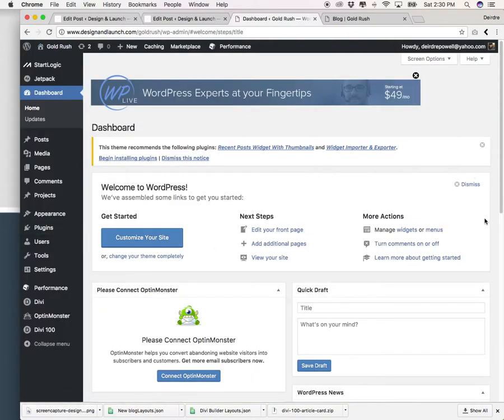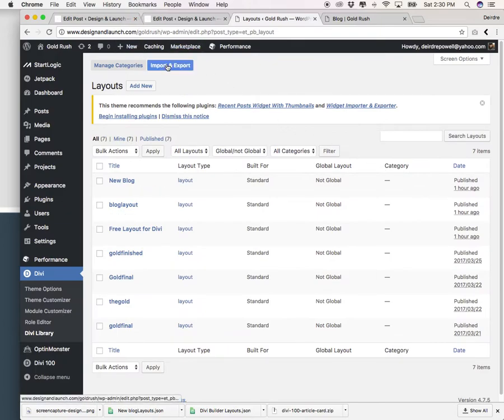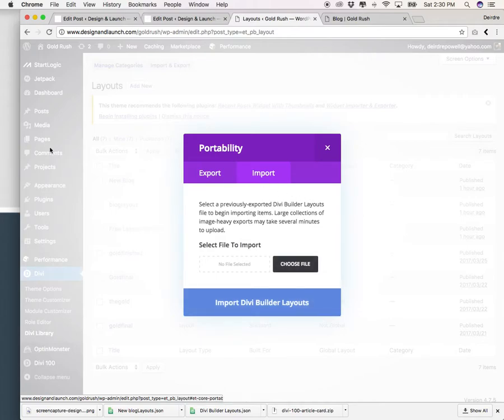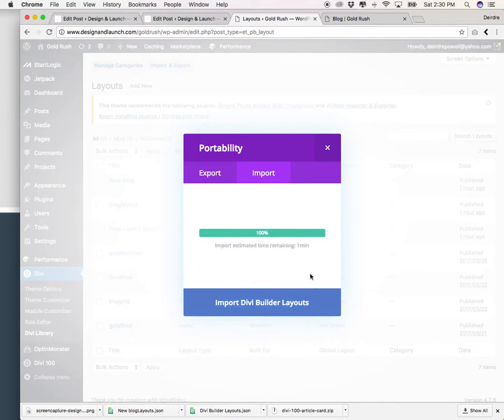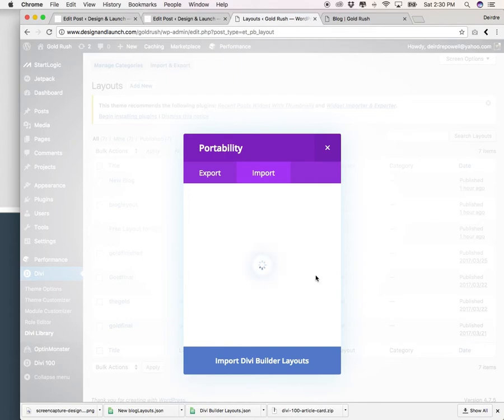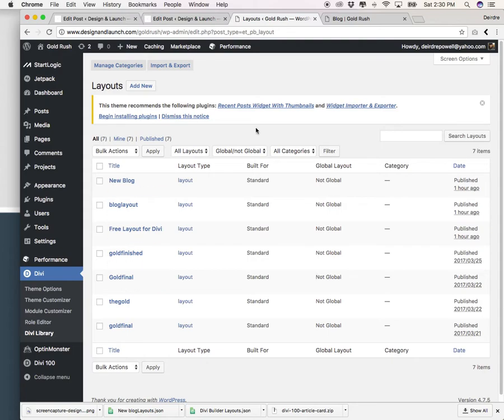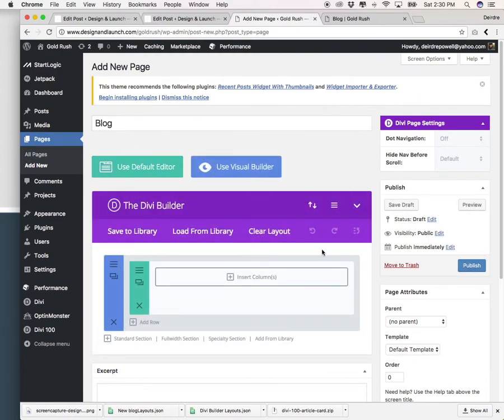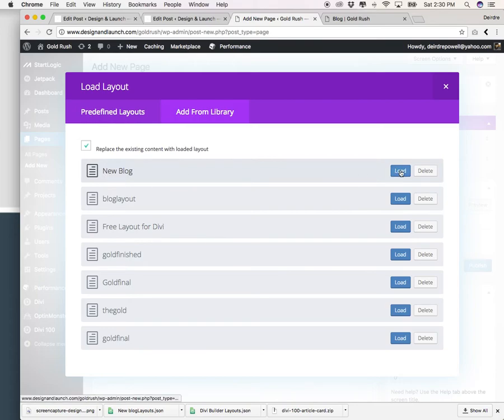Install Divi Layout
How to Install Your Divi Layout